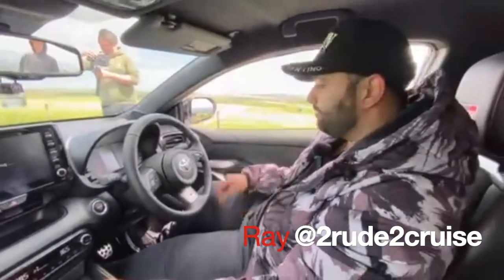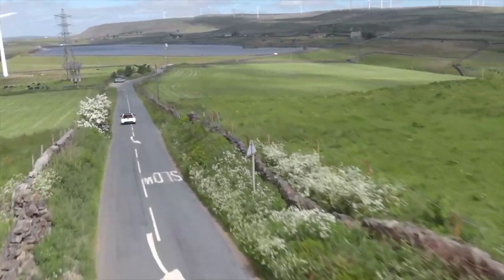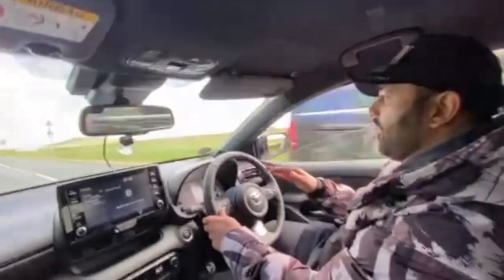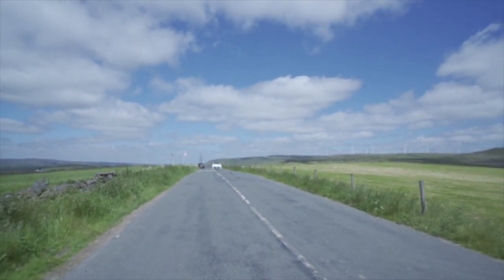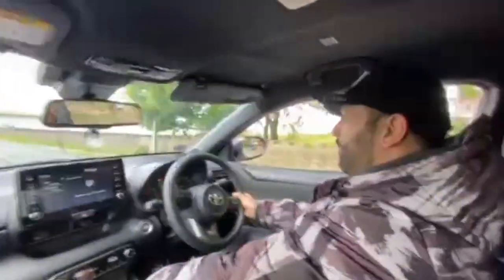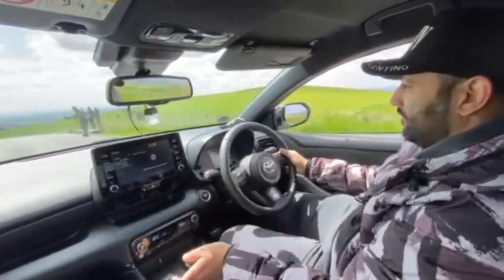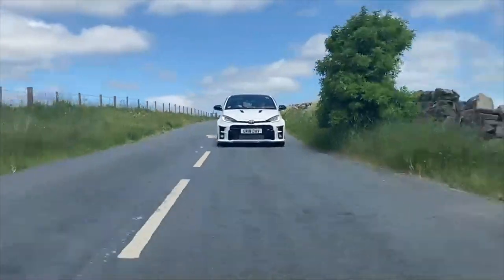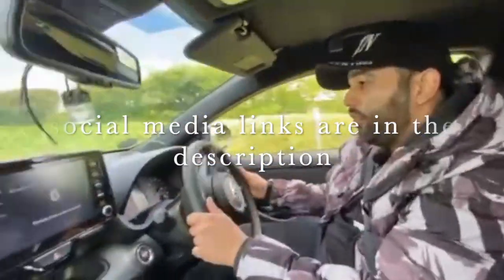Toyota Yaris GR Review [ Is it worth the hype? We'll see...]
How's it going people, I'm presenting what may be the most energising vehicle Toyota has EVER created - the new Toyota GR Yaris!

This super-sporty version of Toyota's well known little family vehicle is viably a rally vehicle built for the roads. stay tuned for the upcoming reviews of other cars soon to come, don't forget to like & comment and if you haven't already hit that subscribe button furthermore follow us on all our social media platforms below.